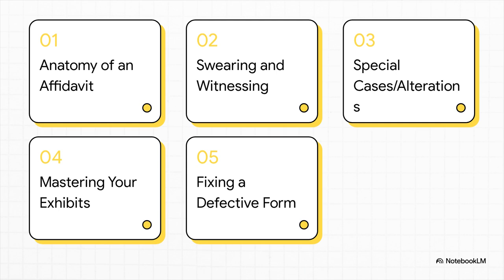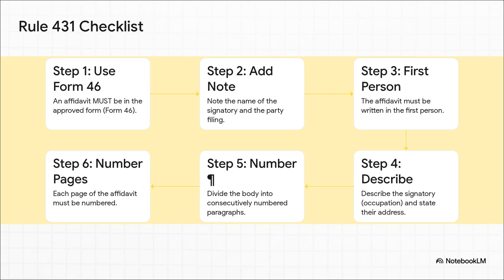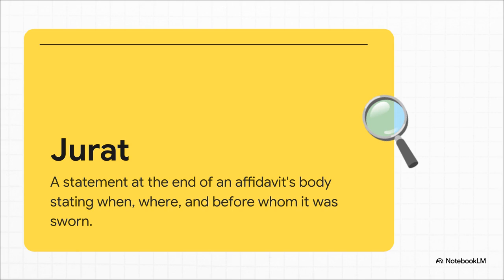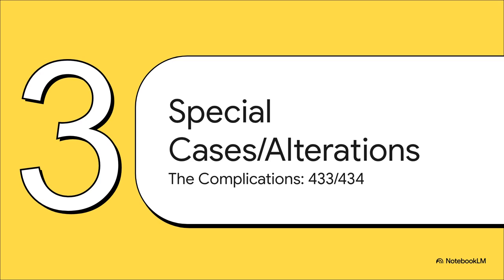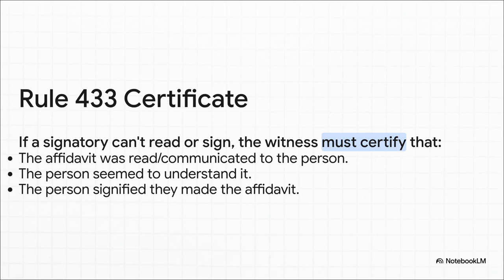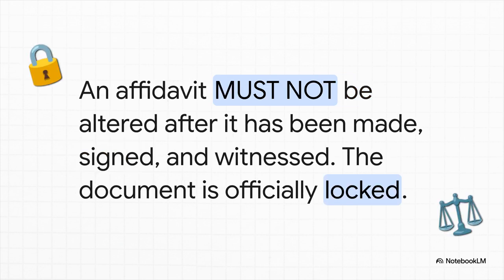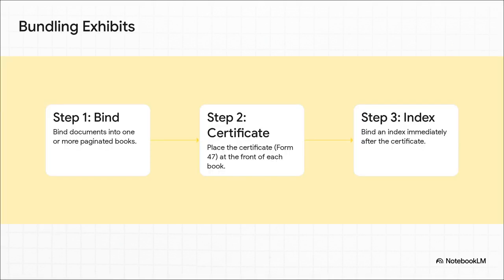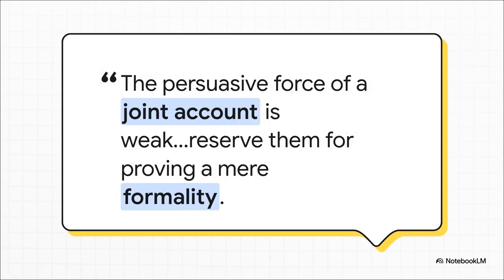UCPR Evidence 21: Affidavits That Survive Scrutiny: UCPR rr 431–436 (QLD)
# Affidavits That Survive Scrutiny: UCPR rr 431–436 (QLD)

In this episode of LawCast Australia, we turn the black-letter rules on affidavits into a practical playbook for busy litigators in Queensland. You’ll learn exactly how to draft, swear/affirm, exhibit, and (when needed) rescue an affidavit under the Uniform Civil Procedure Rules—without tripping over technicalities that can sink your evidence at the threshold.&x20;

We break down the essentials:

* **Form & structure (r 431):** Use the approved form, write in the first person, properly describe the deponent (plus address), and keep paragraphs — and page numbers — strictly consecutive and tidy.
* **Swearing or affirming (r 432):** Who can witness, what must be in the **jurat** (name, swear/affirm, date, place), and why **every page** needs signatures from both deponent and witness. We also cover witnessing by audio-visual link and the definition of the “place” where the affidavit is made.
* **Special cases (r 433):** When a deponent can’t read or physically sign, the **certificate of reading/signature** the witness must add — and what a court will look for if that certificate is missing.
* **Alterations (r 434):** The golden rule for interlineations and erasures: no initials, no use. Plus, the strict ban on changing an affidavit after it’s been made and witnessed (whether physical or electronic).
* **Exhibits (r 435):** What counts as an exhibit, grouping documents, marking (e.g., “AB-1”), the exhibit certificate, filing at the **same time** as the affidavit, and best-practice bundling and indexing so judges can find what matters fast.
* **Irregularities (r 436):** When non-compliance is curable: filing despite defects, seeking leave to use a non-conforming affidavit, and how a leave notation “regularises” the document going forward.

You’ll also get practical, courtroom-tested tips:

* Reserve joint affidavits for mere formalities — collaboration can blunt credibility.
* Keep each paragraph to **one idea, one fact**.
* Sign and initial **everything that moves**: every page, every change, every exhibit certificate.
* If your exhibits are many, bind and paginate them with a front certificate and index; don’t re-exhibit documents already on the file — **cross-refer** instead.
* Remember a party **cannot** be the witness to their own affidavit.
* When overseas, use authorised categories (e.g., Australian consular officers, notaries) to avoid admissibility headaches.